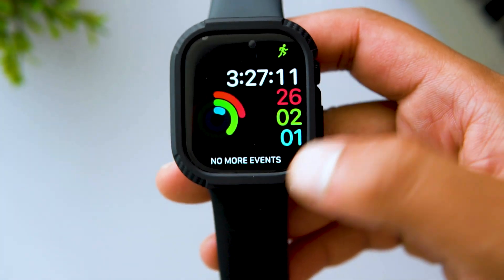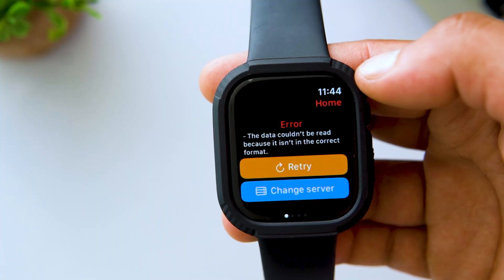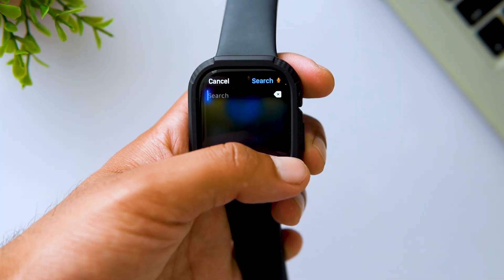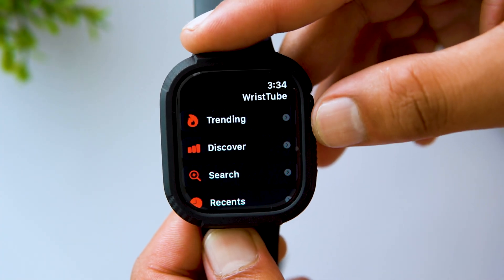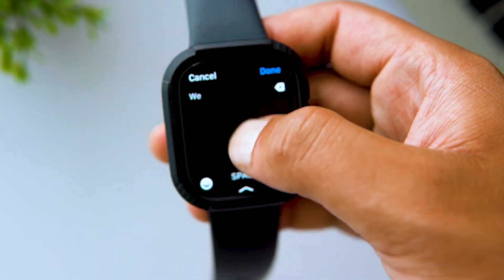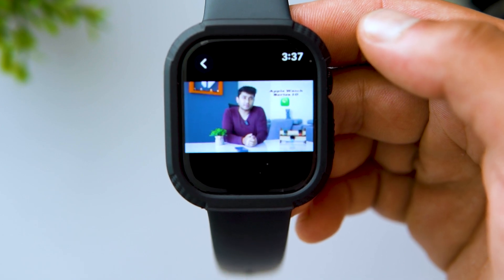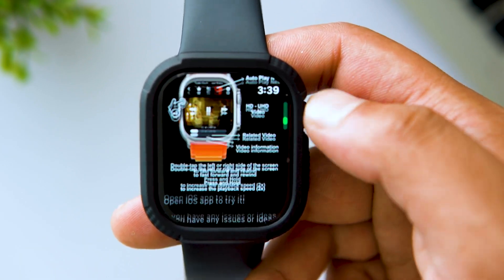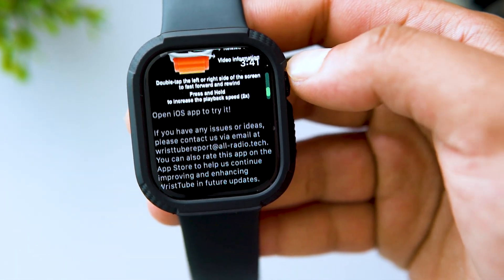How To Watch YouTube Video On Apple Watch Series 10? Quick Guide To Get YouTube On Apple Watch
Want to watch YouTube on your Apple Watch Series 10? In this video, we’ll show you how to easily stream YouTube videos directly on your Apple Watch 10—no iPhone needed! Learn how to install YouTube on your Apple Watch, play videos, and explore how to watch content directly from your wrist.

We’ll cover WristTube, a great option for watching videos on Apple Watch without an iPhone. If you’re looking for ways to enjoy YouTube videos on your Apple Watch, this guide will walk you through everything you need to know.

Apple Watch Series 10 Screen Protector

Apple Watch Series 10 Straps

Apple Watch Series 10 Case

Topics covered in this video:
how to watch youtube on apple watch series 10,
how to get youtube on apple watch series 10,
How to Watch YouTube on Apple Watch without iPhone,
WatchTube Apple Watch,
watch video on apple watch,
youtube apple watch app,
youtube apple watch 10,